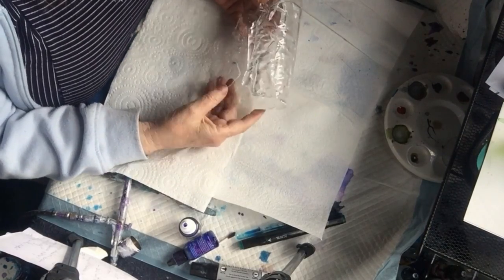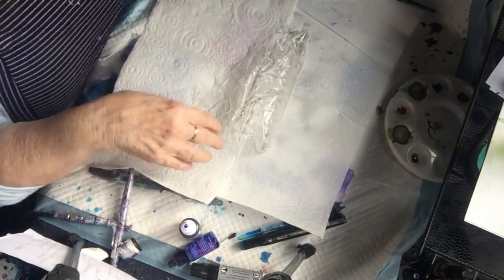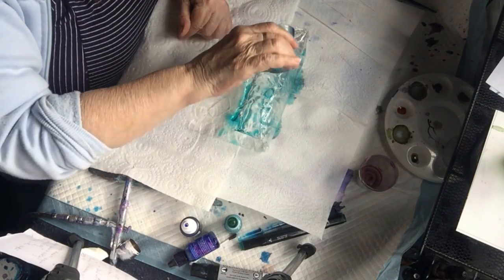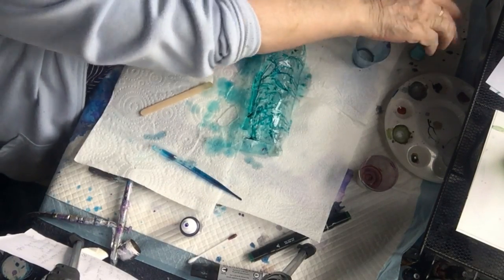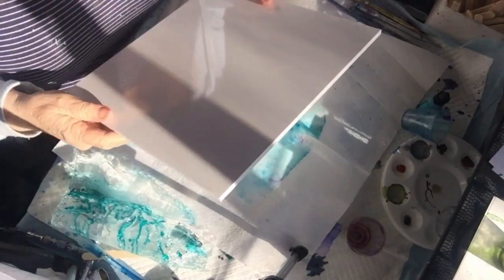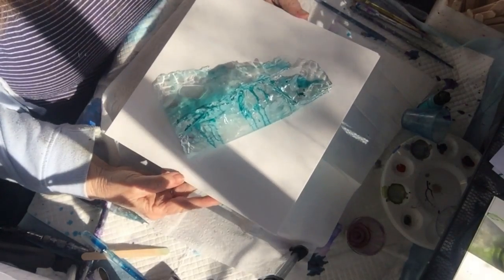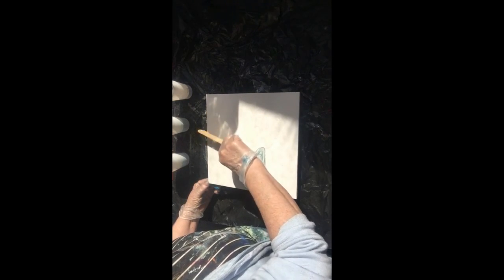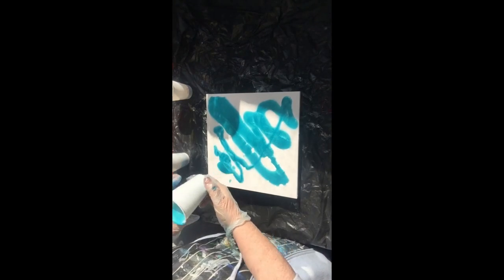Resin Wave Sculpture Experimenting with Alcohol Ink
Resin Wave Sculpture Experimenting with Alcohol Ink, this video is an experiment to see what alcohol ink will do on a clear resin wave sculpture.  To find out how to make the wave go to video 1 . Resin Wave Sculpture Experimenting has been part of my life now for about 18 months, I have been experimenting in various ways and making different forms of the ocean and water out of resin.

Material used is Just Resin Diamond Coate, Tim Holtz mermaid alcohol ink, Just Resin white paste, Just Resin Champagne, Colour Obsession Turquiose, Just Resin Navy